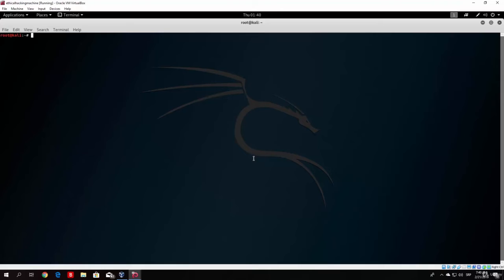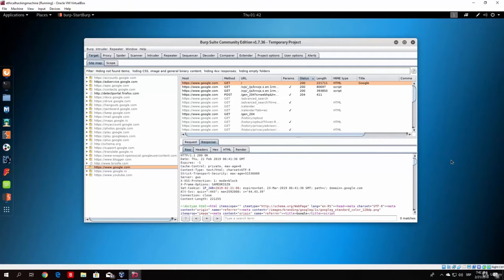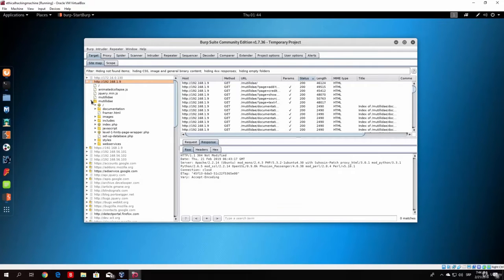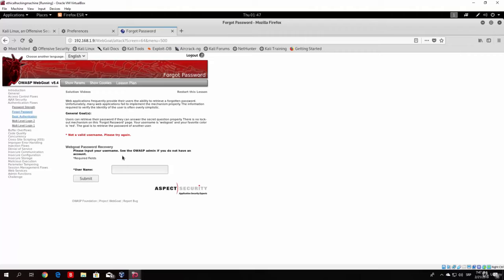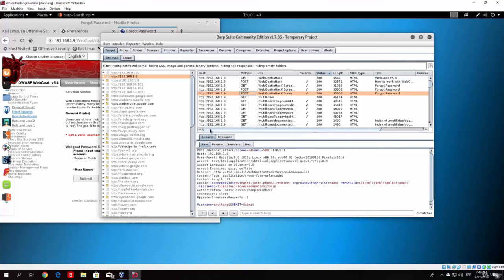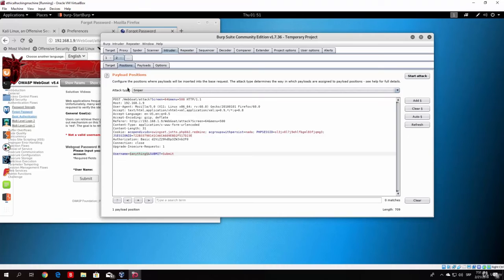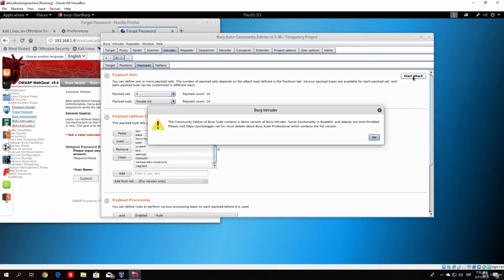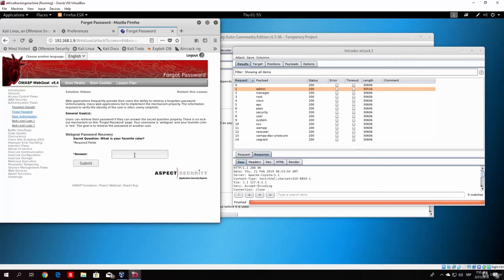7 Password recovery attack